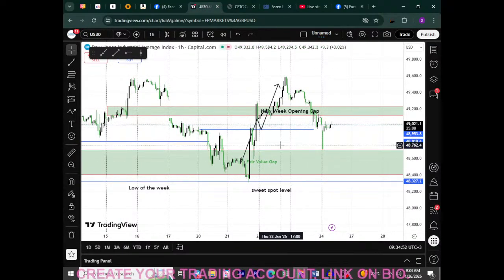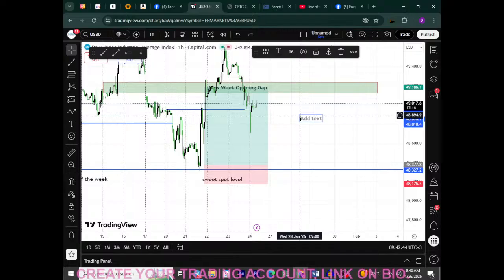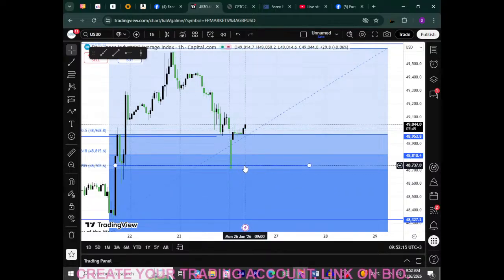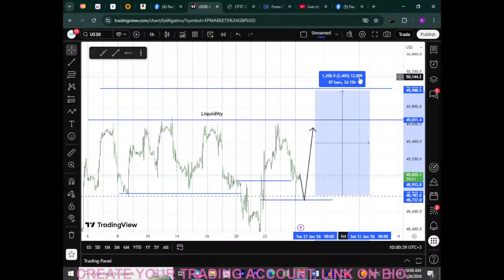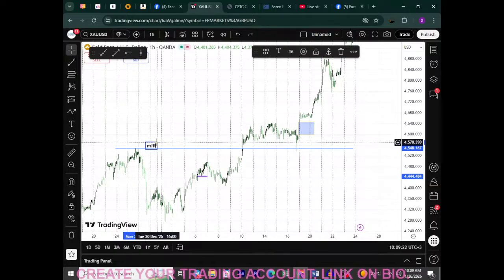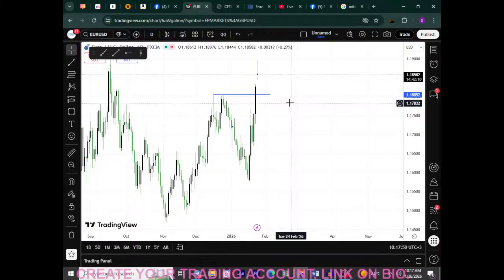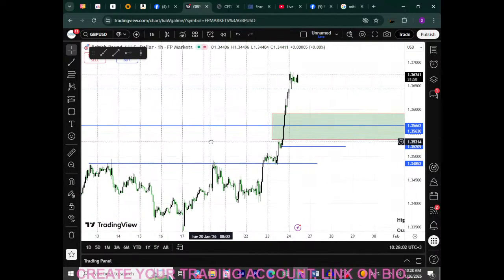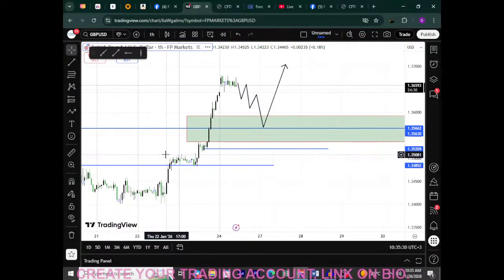Analyzing the FOREX MARKETS using ICT CONCEPTSIIGBPUSD/EURUSD/GOLD analysis during London Killzone